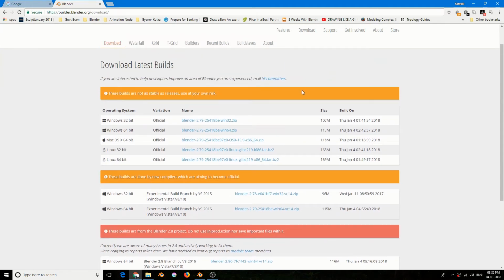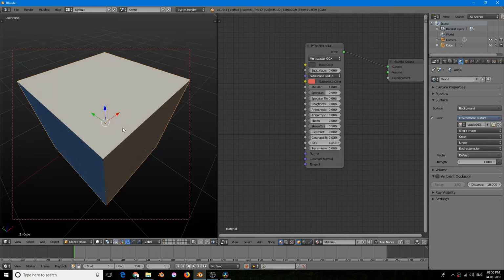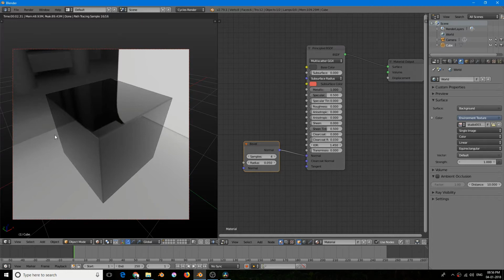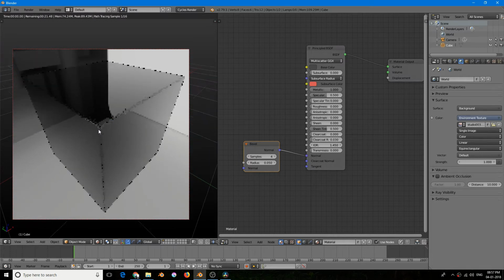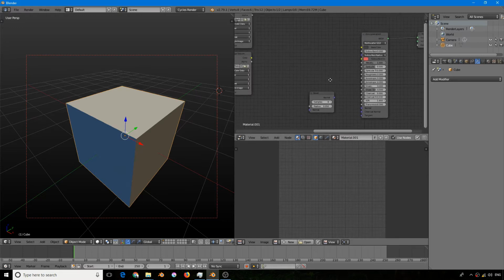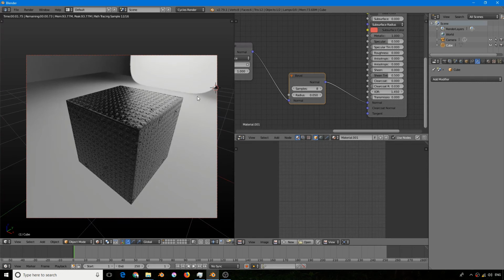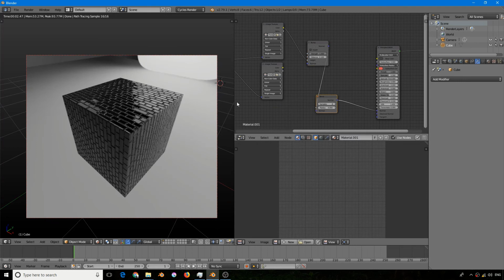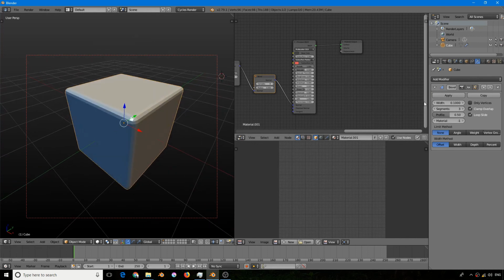Blender Cycles : New Bevel Node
Hi there folks,
In this tutorial, I have tried to explain the new Cycles Bevel node, which is made available in blender experimental builds. This is an amazing new node. It does beveling without adding geometry to your model. It certainly is a great feature to come to cycles.
Cheers. :)